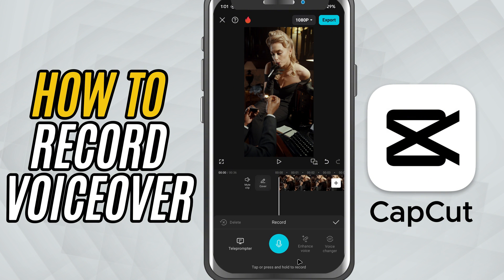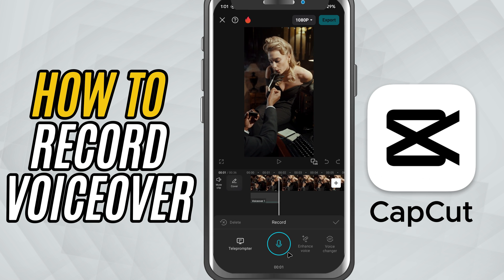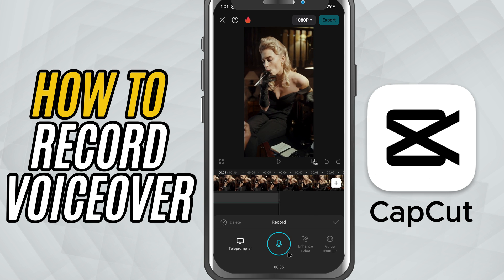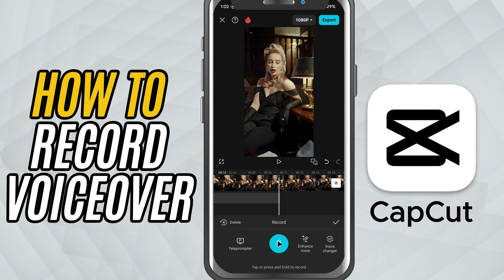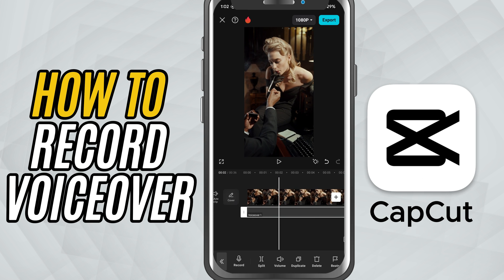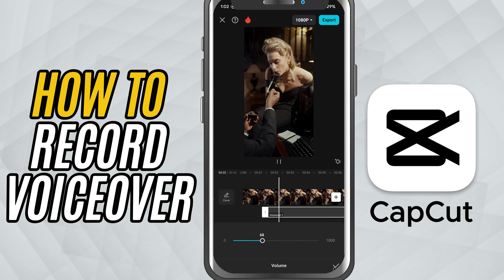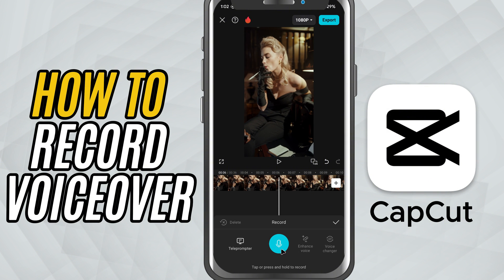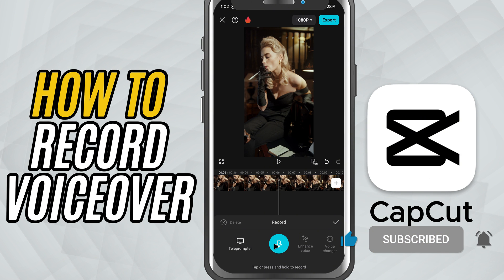How to Record and Add Voiceover in CapCut Mobile - Lesson 28 CapCut Tutorial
Looking to add your own voice to your video in CapCut Mobile? Whether you're making a vlog, tutorial, or a fun reel, voiceovers can bring your content to life. In this tutorial, we’ll walk you through how to record and add voiceovers directly inside CapCut Mobile using its built-in recording feature.

You’ll learn how to:

Access the voiceover tool

Record with a countdown timer

Stop and position your voice clip

Trim and adjust the audio for a clean finish

No external apps or tools required—just your phone and your voice! Perfect for quick narration or commentary, even on the go.